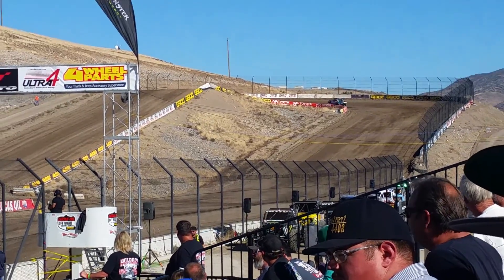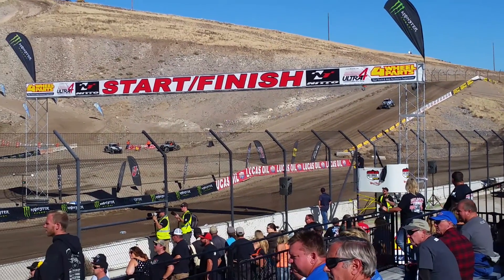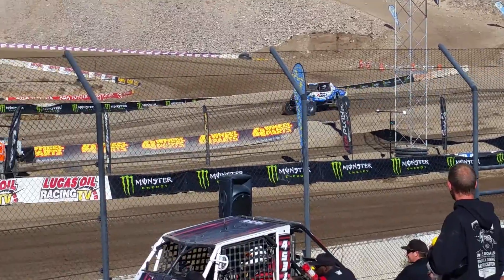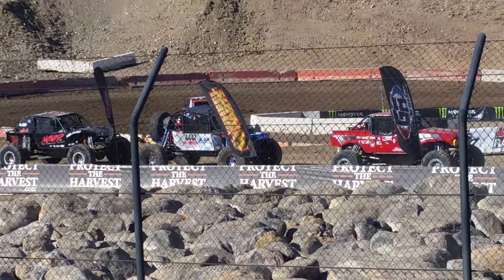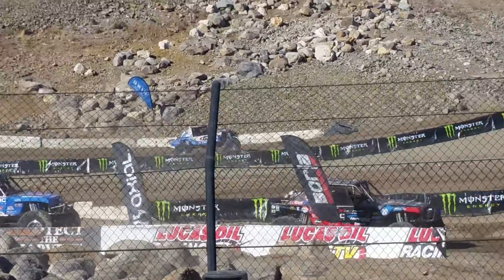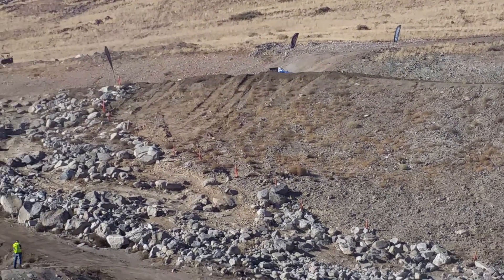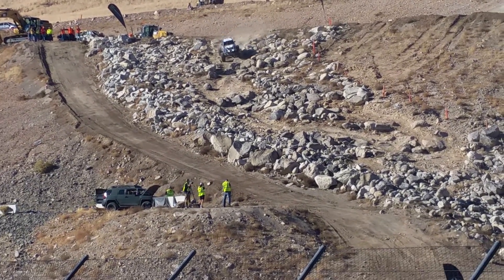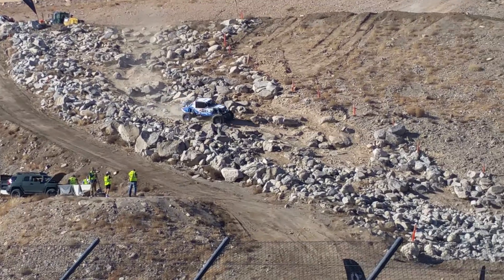Tony Pellegrino from Genright offroad an a qualifying run in reno in his 4400 class ultra4 car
genright offroad founder Tony Pellegrino on a qualifying run at wild west offroad Park in Reno Nevada